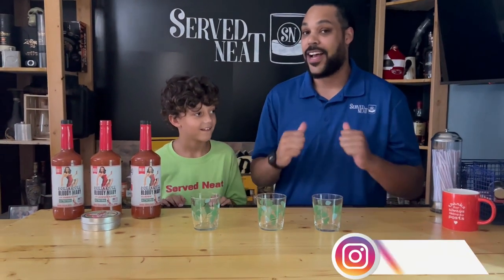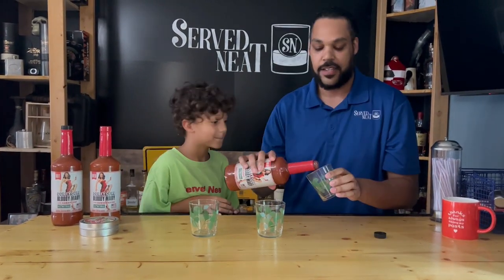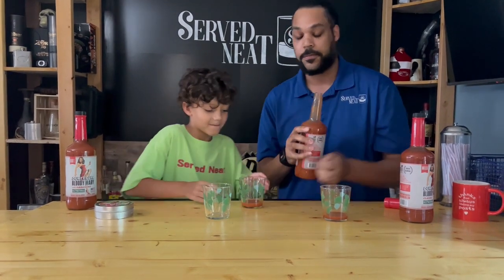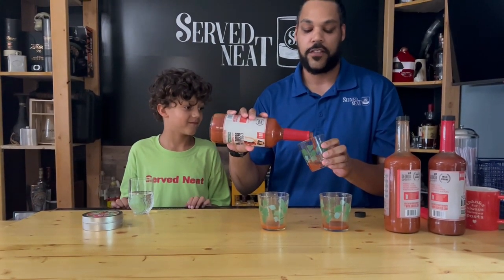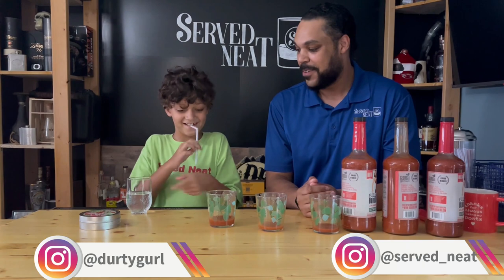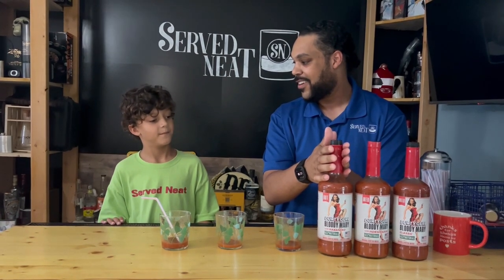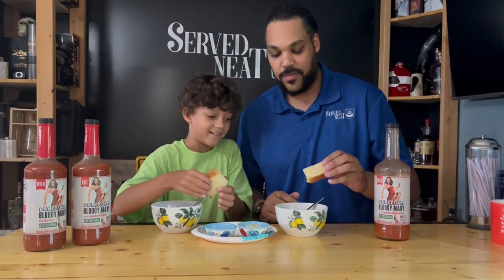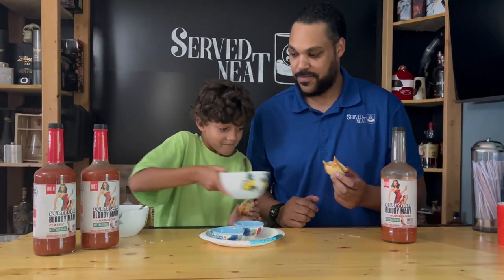Durty Gurl Bloddy Mary mix Review: Kid Friendly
Today Lil Ant and I got to try some bloody mary mix by Durty Gurl, who where so nice to give us the original, horseradish and habanero flavor mix. We where even so lucky to get the salt rimmer along with it! How did we like it you ask, come check out the video, we even made some chili and a peanut butter sandwich.
and search for Durty Gurl Bloody Mary